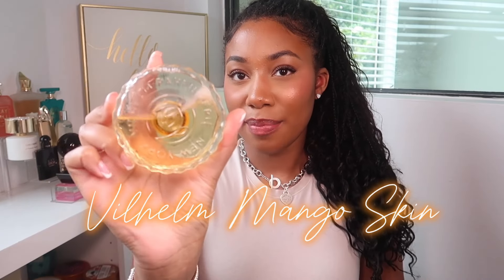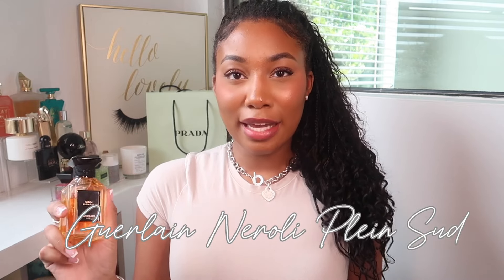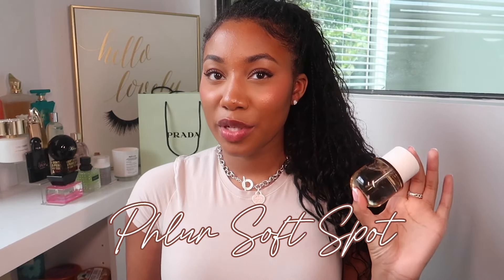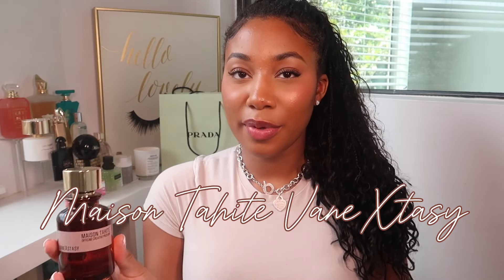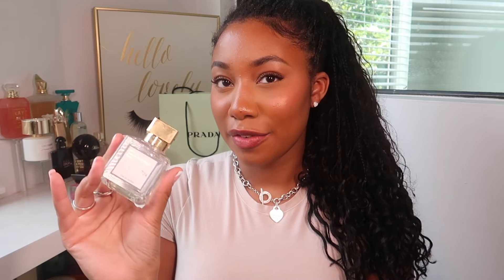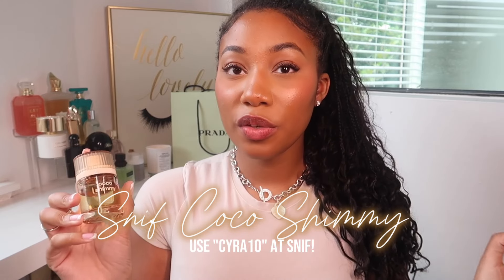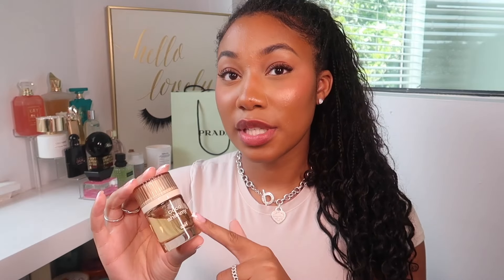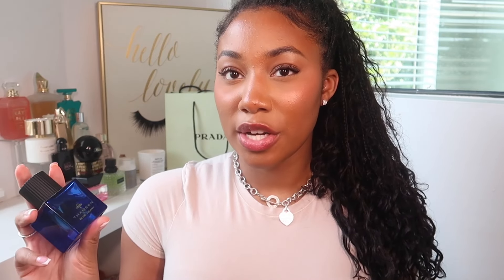MOST COMPLIMENTED SUMMER PERFUMES 2024 | TOP 10 PERFUMES TO SMELL LIKE THAT GIRL